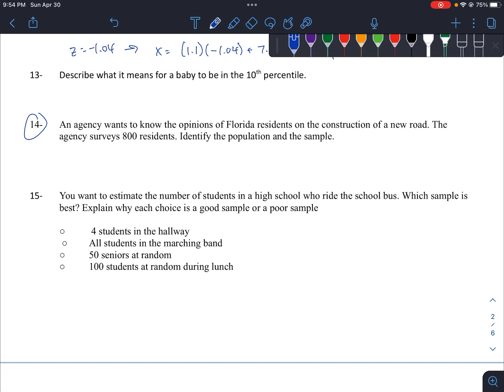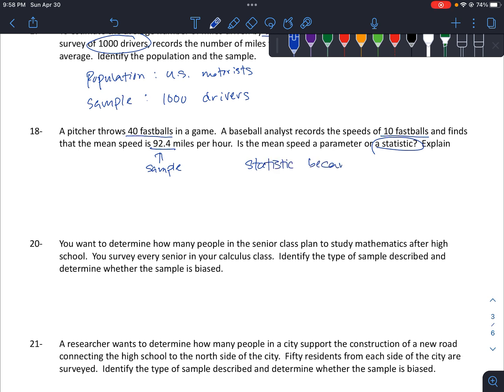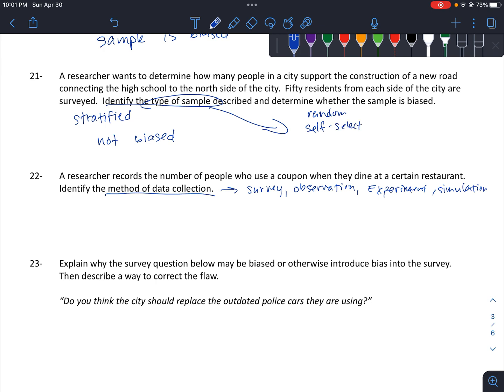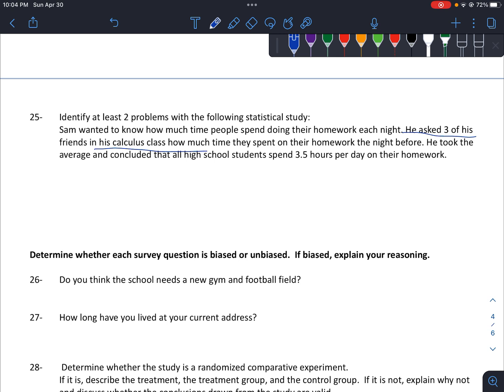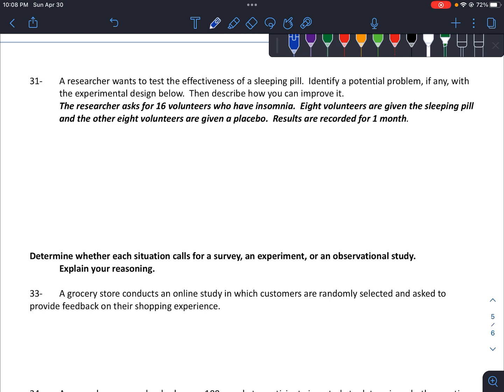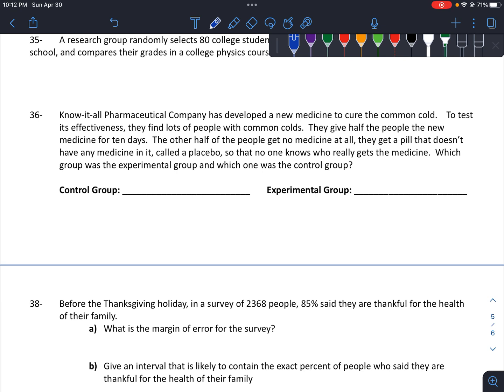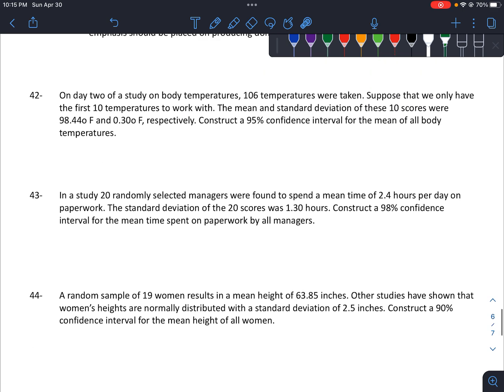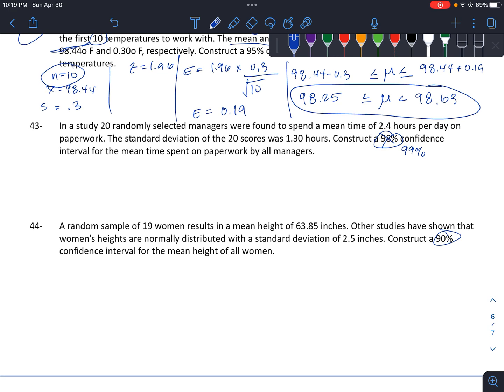Chapter 10 Review Part 2